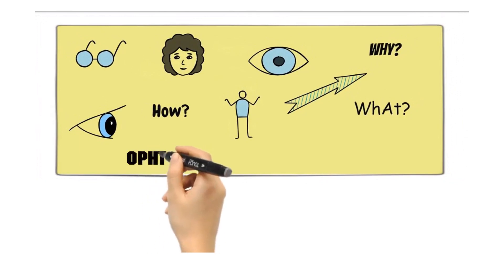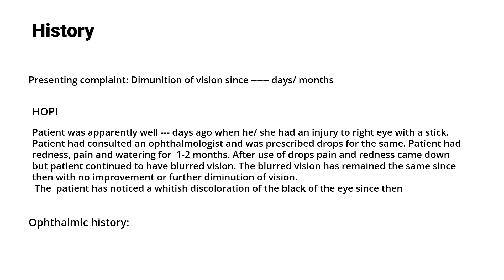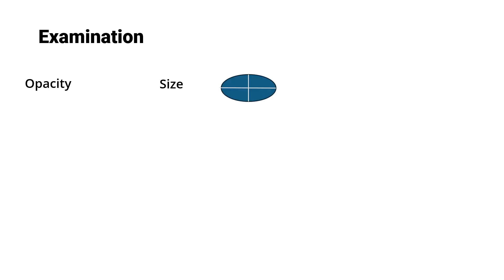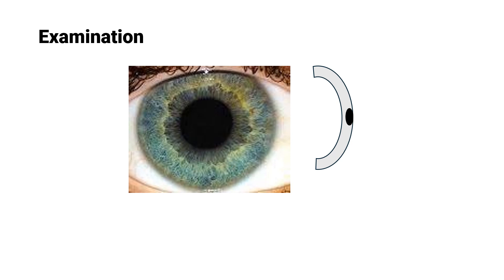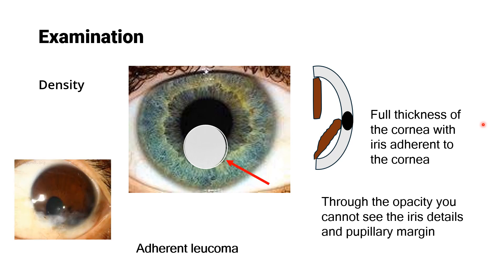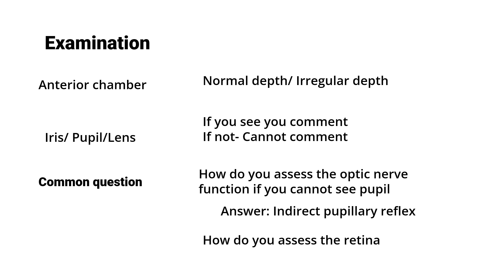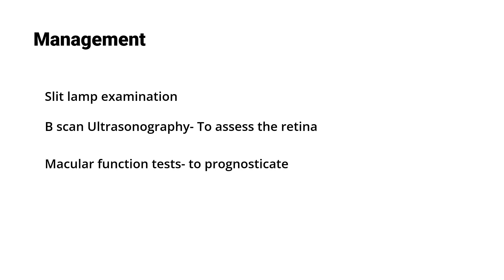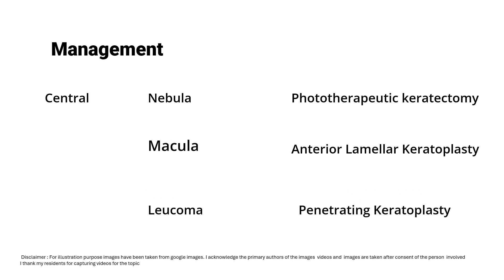Corneal opacity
This video describes the history and presentation of a case of corneal opacity. Th common questions asked and the answers expected of a student are also highligted here